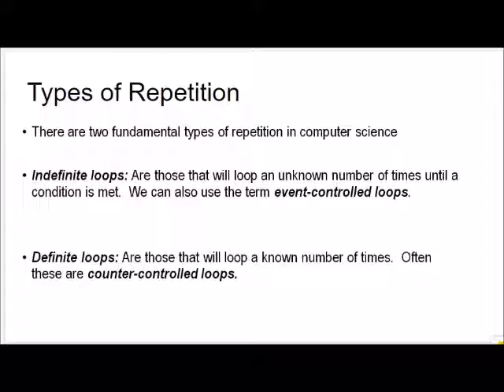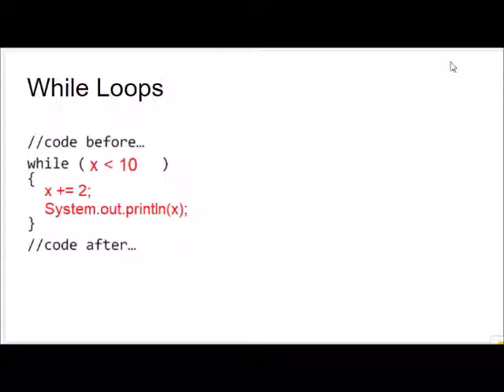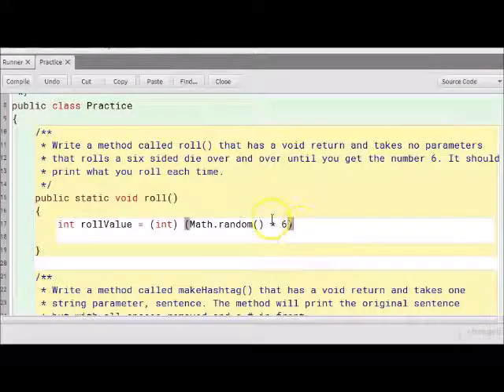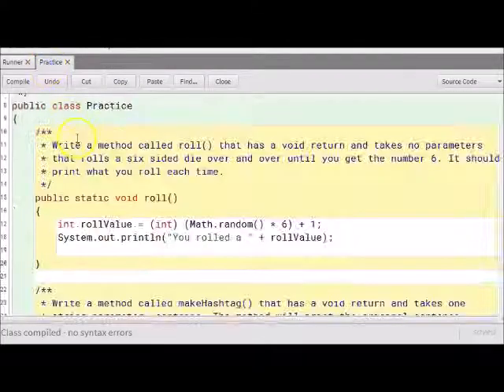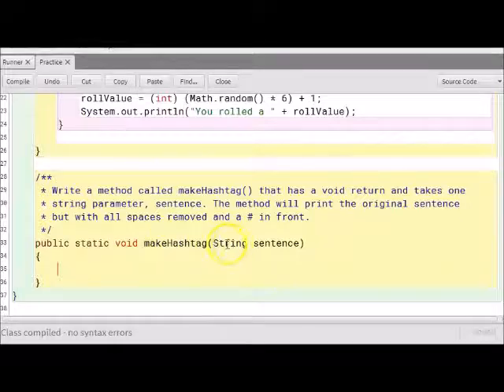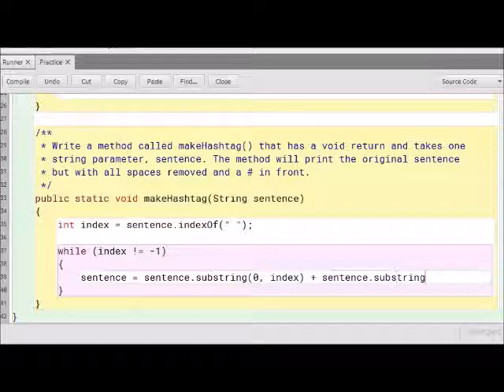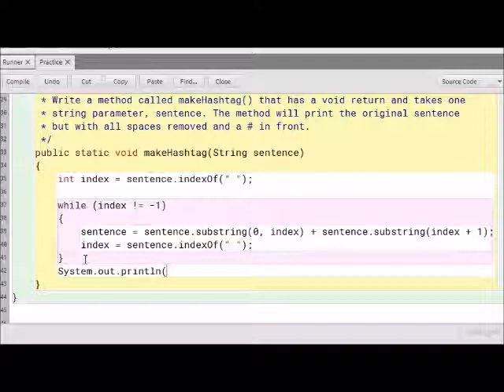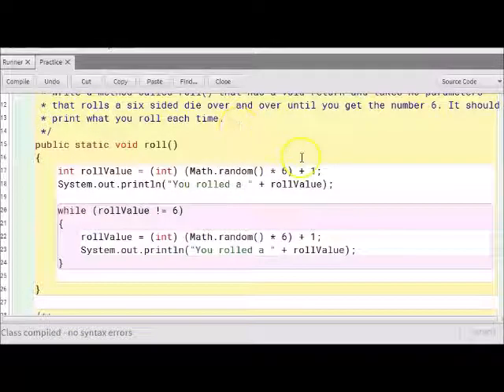Intro to While Loops in Java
Introduction to while loops including examples with Math.random() and string methods. Powerpoint slides were borrowed from Dr. Dorn at University of Nebraska Omaha.